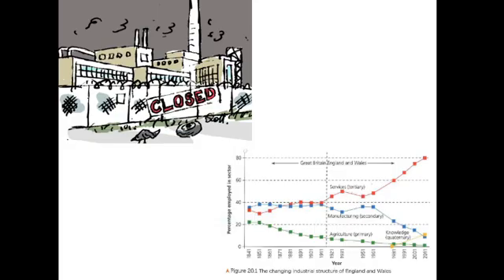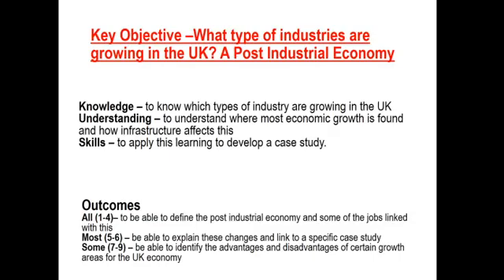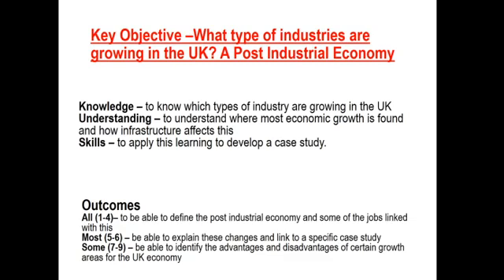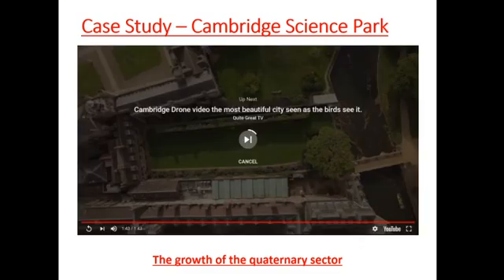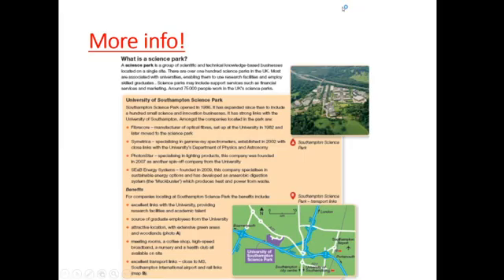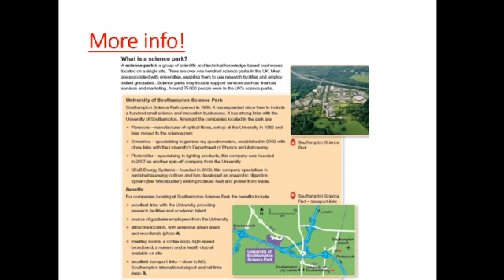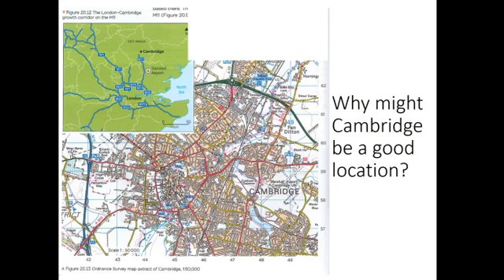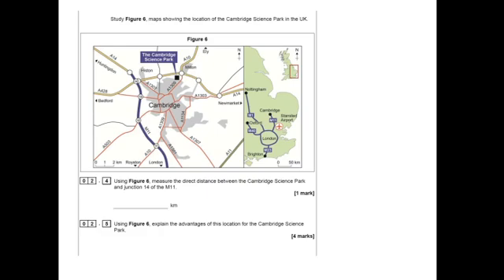Geography. GCSE. The Changing UK Economy. Lesson 3. Post industrial economy